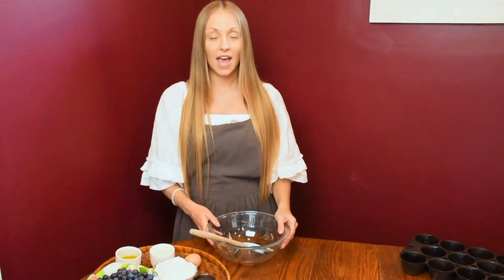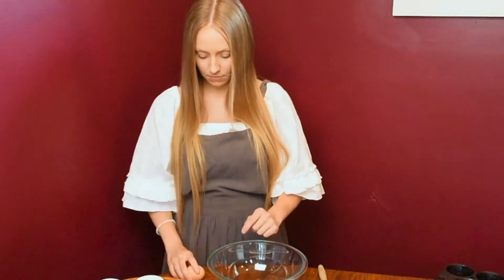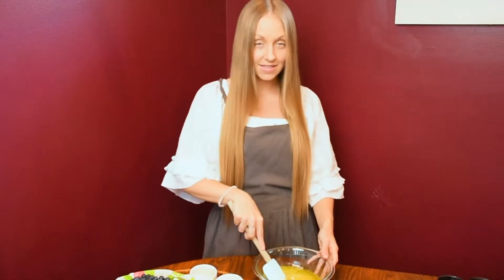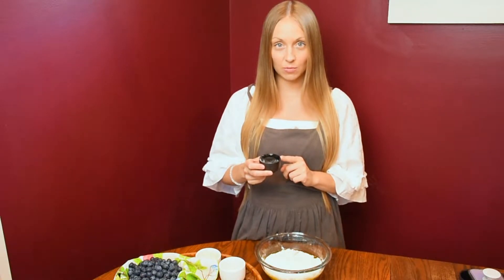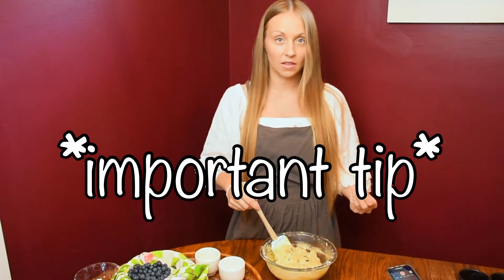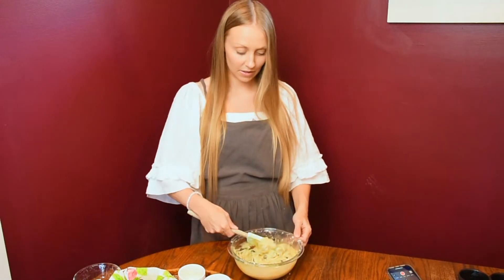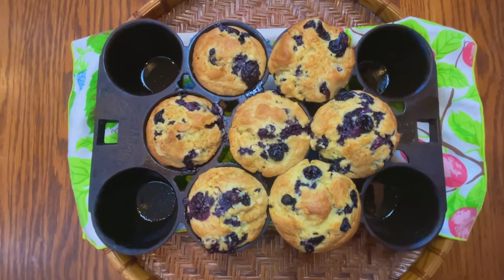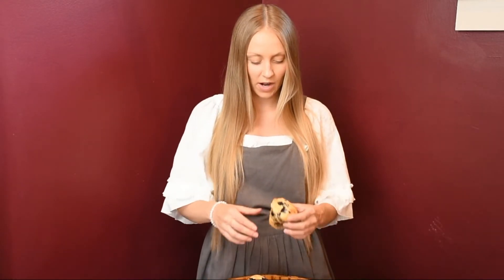Grandma’s Great Depression Blueberry Muffin Recipe Food 2022 cheap easy meals cooking baking BEST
👀 Times were hard back then, and with food prices increasing, hyperinflation, shortages, disruptions in the supply chain, low yields from farmers this year, etc. We are starting to see the world cycle back into more difficult and resource scarace times. (Looking at YOU, Taurus-Scorpio eclipses)

🐉 Although not based in my typical Chinese medicine content, Chinese culture demonstrates a lot of ancestral, generational wisdom and continuity. I hope you enjoy this recipe. Let me know what foods or traditions your family still maintains in the comments!